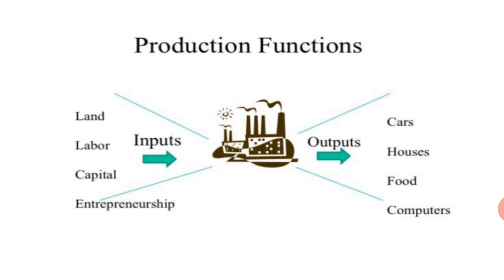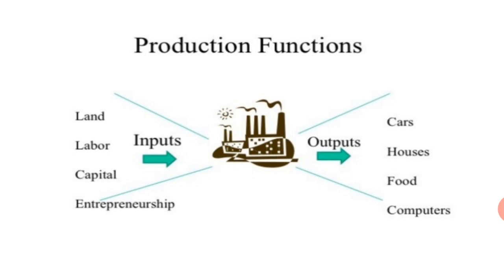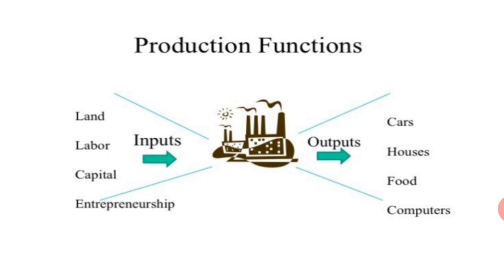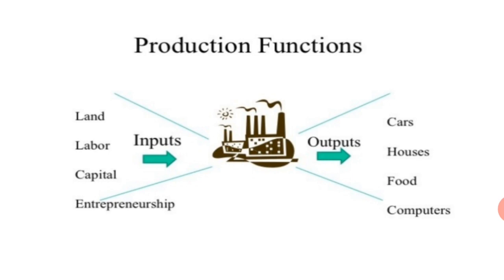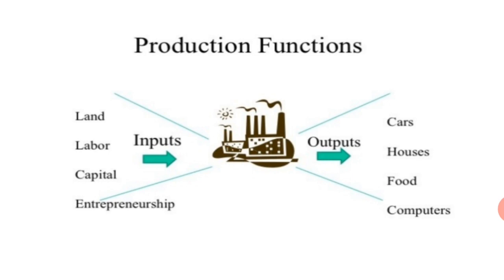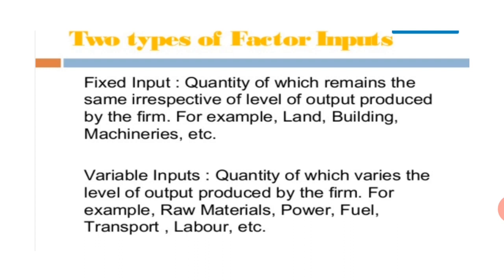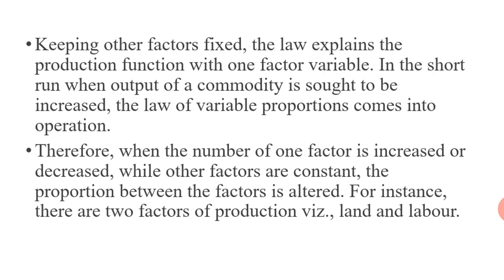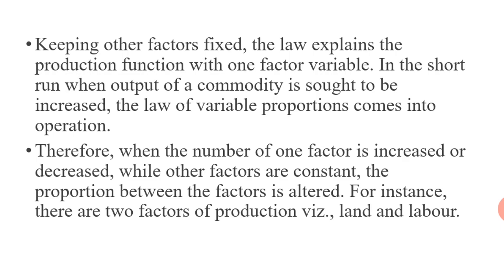Law of Variable Proportion part 1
Video from SAC PUC HRR